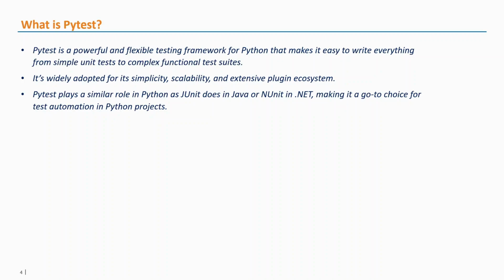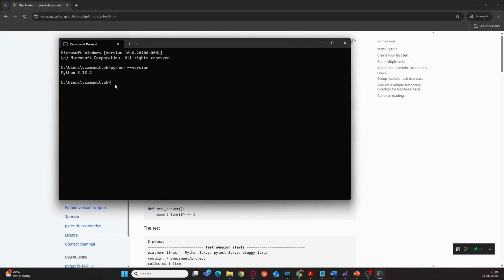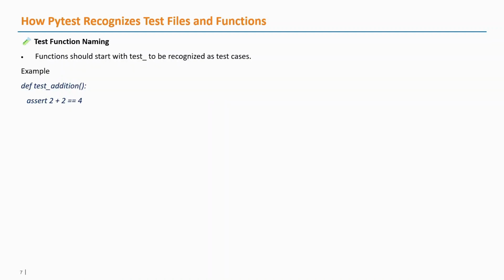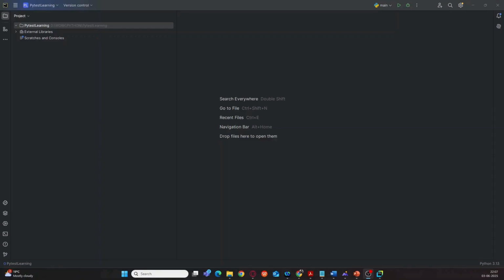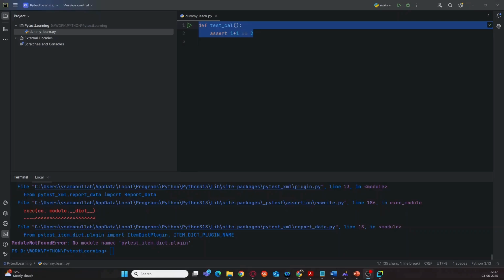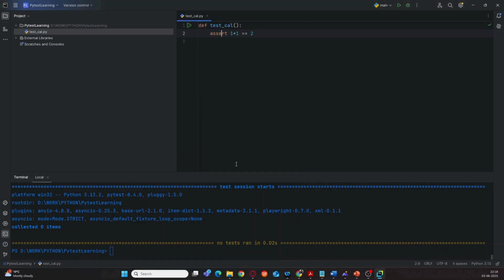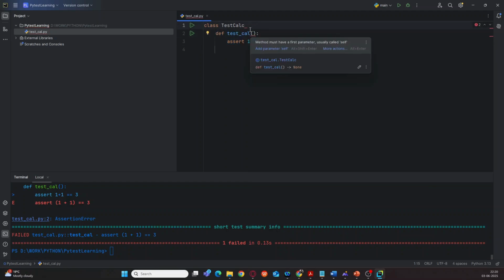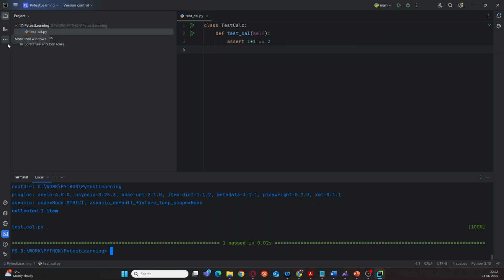01.Getting Started with Pytest | Write & Run Your First Python Test Easily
In this beginner-friendly tutorial, we’ll guide you through everything you need to know to get started with Pytest—a powerful and flexible testing framework for Python.

🔍 In this video, you’ll learn:
✅ What Pytest is and why it’s popular
✅ The prerequisites for using Pytest
✅ How Pytest recognizes test files and functions
✅ How to write your very first test case
✅ How to run tests using simple Pytest commands

Whether you’re completely new to testing or switching from another framework, this video is the perfect starting point for your automated testing journey.

⏱️ Timestamps:
📌 00:00:00 – Introduction
📌 00:00:54 – Prerequisites for using Pytest
📌 00:02:25 – How Pytest identifies test files and functions
📌 00:04:38 – Writing & executing your first test case
📌 00:11:01 – Summary